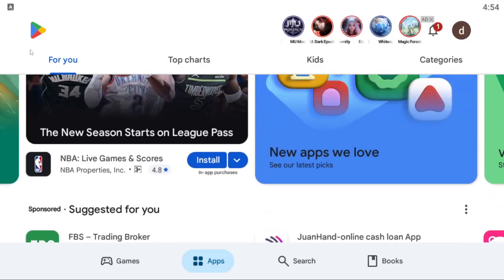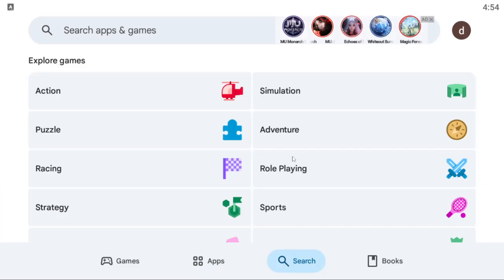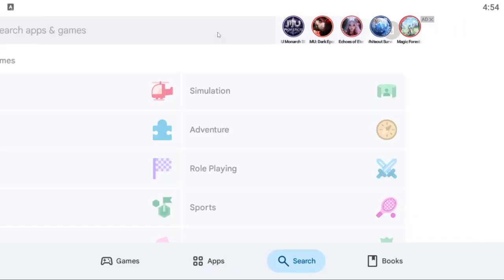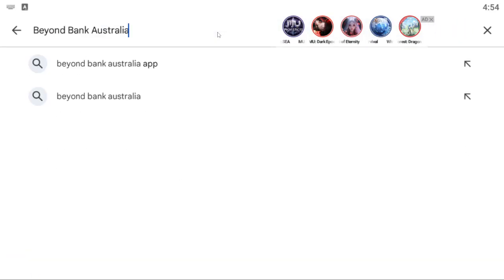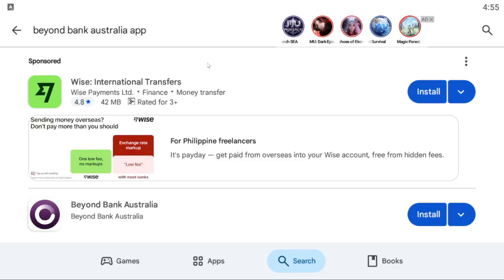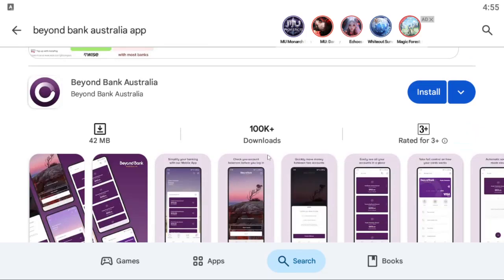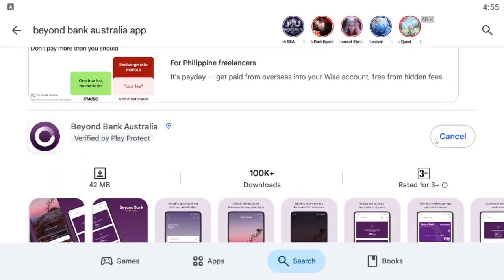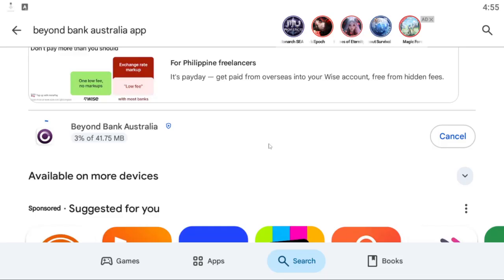How to Download the Beyond Bank Mobile App – Step by Step Installation Guide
Learn how to download and install the Beyond Bank Mobile App with this step-by-step installation guide. 📱🏦 Whether you’re using an Android or iPhone device, this 2025 tutorial will help you get started quickly so you can manage your Beyond Bank accounts anytime, anywhere.

👉 In this video, you’ll learn:

How to find and download the Beyond Bank Mobile App from Google Play or the App Store

Step-by-step installation and setup process

How to log in or register for mobile banking

Key features of the Beyond Bank Mobile App

2025 updated guide for new and existing customers

Perfect for anyone who wants to enjoy secure and convenient mobile banking with Beyond Bank.